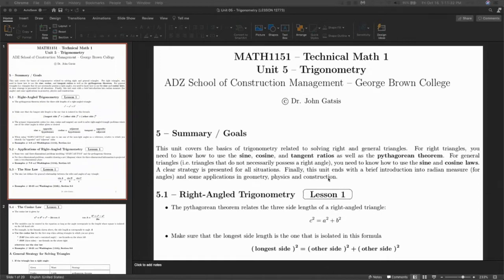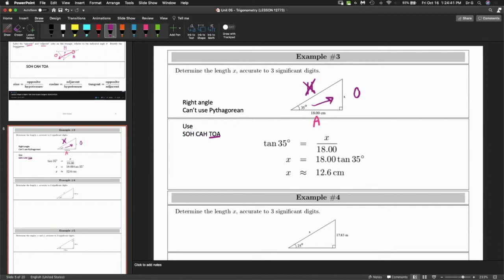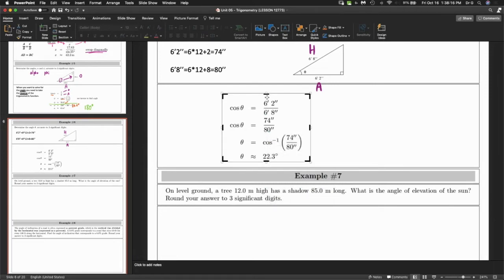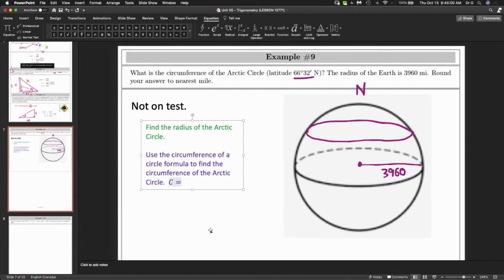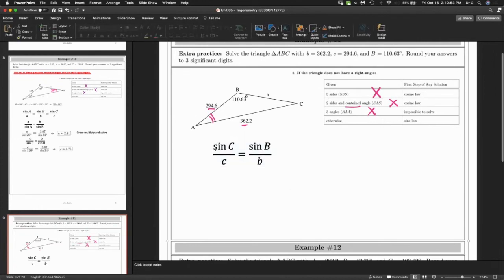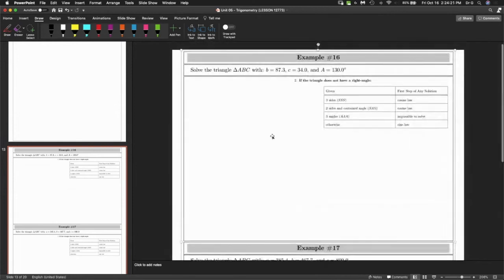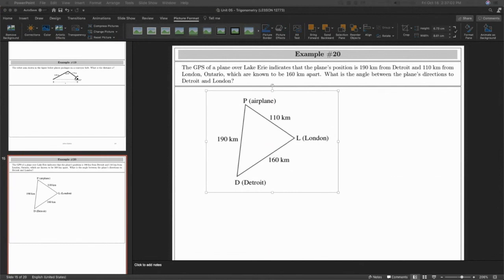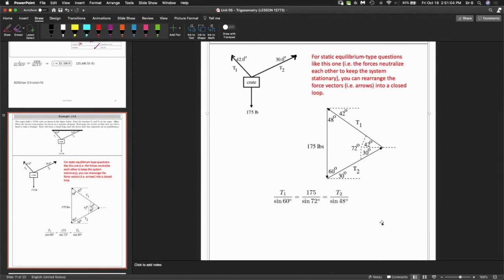Math1151 | Unit 5 | Trigonometry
Forgotten trig from years ago or just want a quick review?  Well, here's a review for my post-secondary students class.  Right-angled trigonometry.  Sine, cosine and tangent.  Sine law.  Cosine law.  Applications.